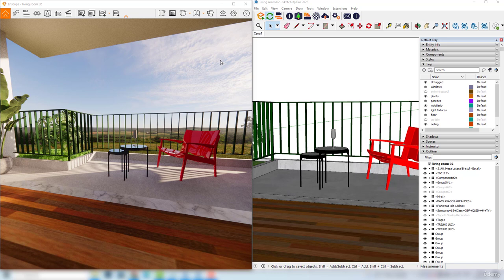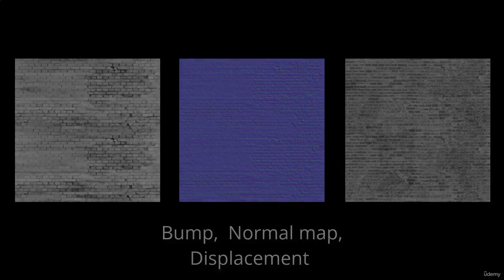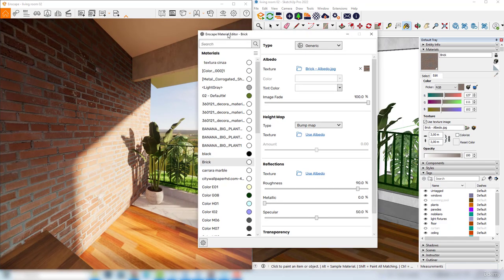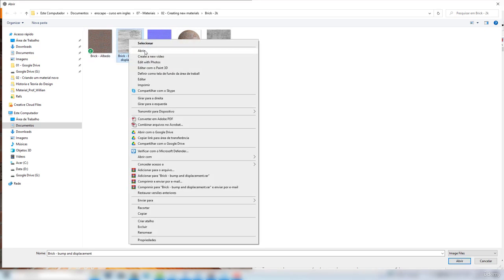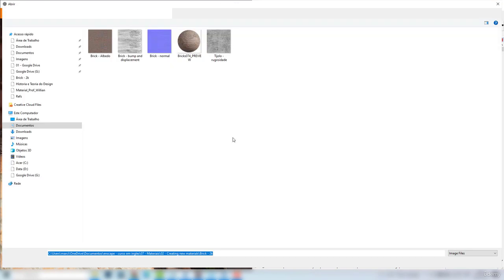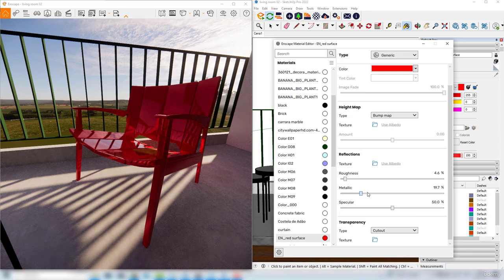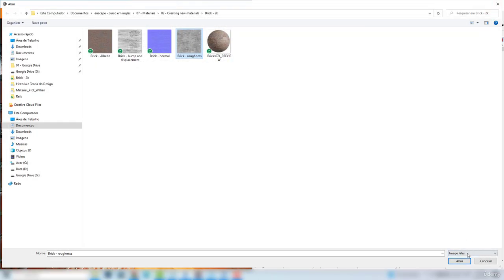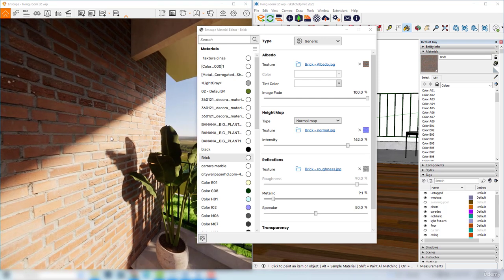Learn Enscape in 10 Days Day- 7 Episode-02 Creating new materials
This series is perfect for:

• Interior Designers
• Architects
• Architecture Students
• SketchUp Users
• 3D Visualizers
• Freelance Designers

10 DAYS. ONE GOAL.